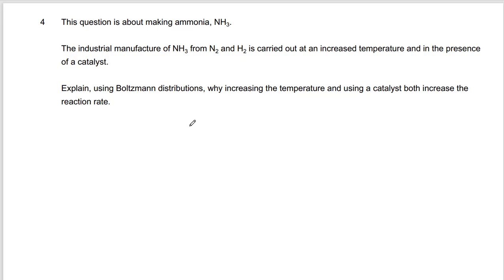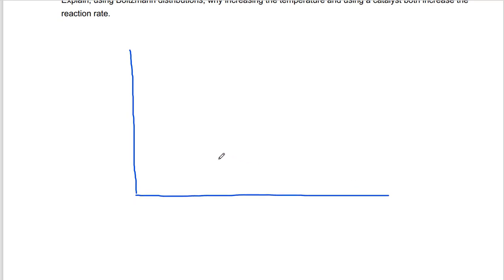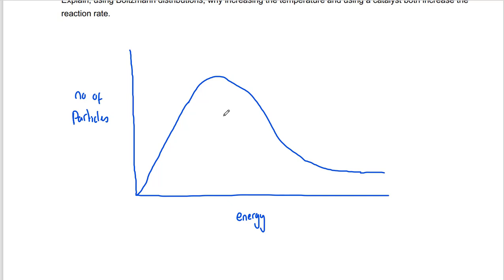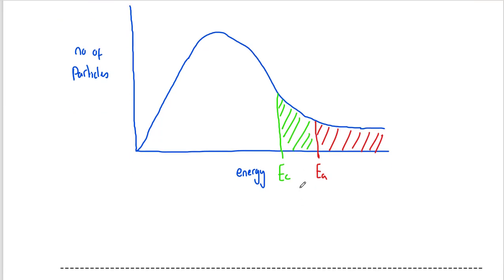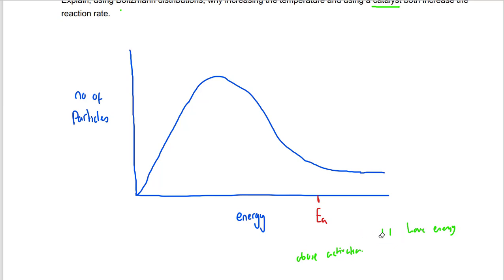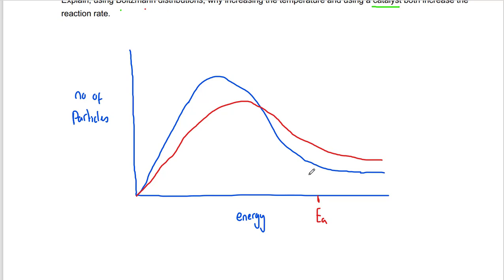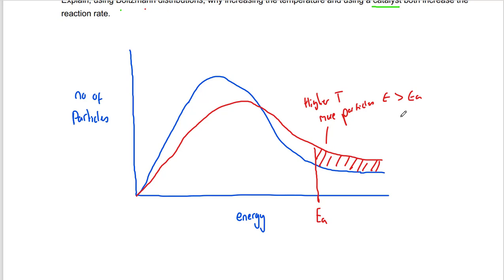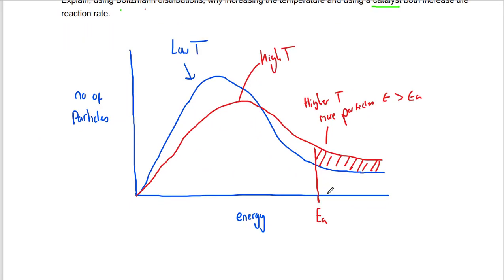Boltzmann Exam Technique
Walkthrough of some AS level chemistry questions based on the Boltzmann Distribution